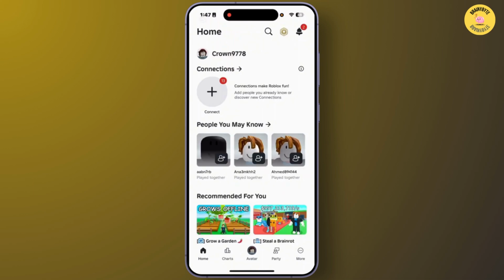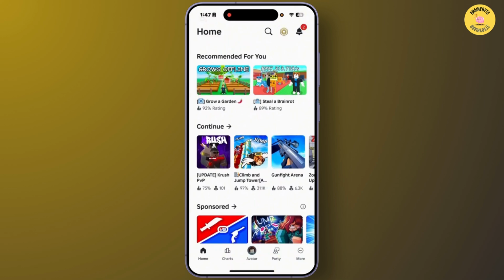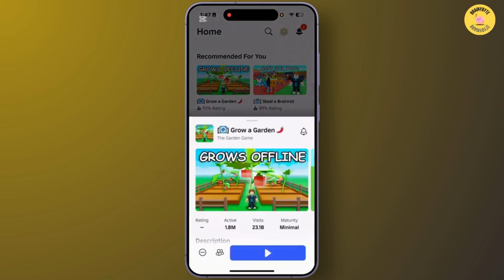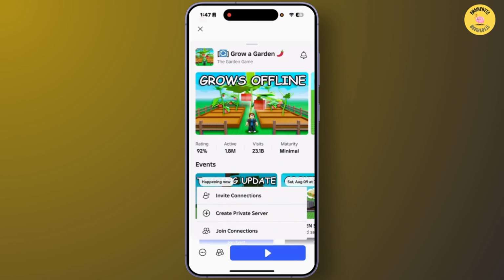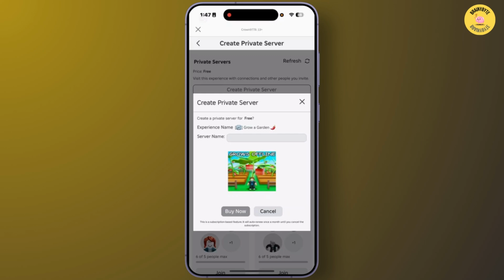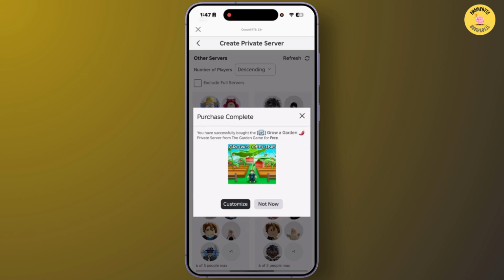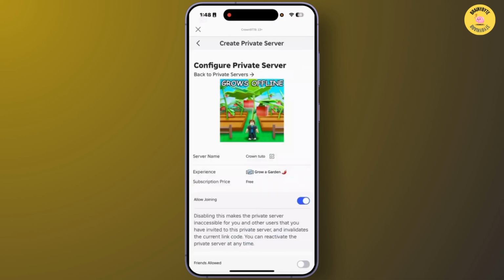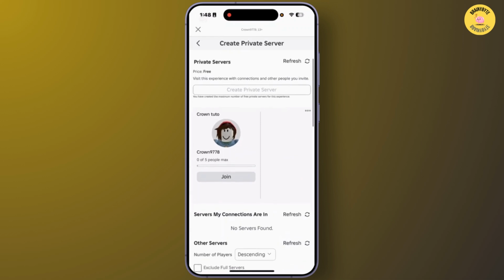How To Make Private Server In Roblox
Want to play Roblox with your friends on your own private server? This video will guide you through the steps on how to make a private server in Roblox quickly and easily. Whether you're asking, "How do I create a private server in Roblox?" or need help setting it up, this tutorial has you covered. Learn how to enjoy Roblox in a private space with full control over who joins. Watch now to see how you can make a private server in Roblox today!

Timestamps:
00:00 How To Make Private Server In Roblox
00:06 How Do I Create a Private Server in Roblox?